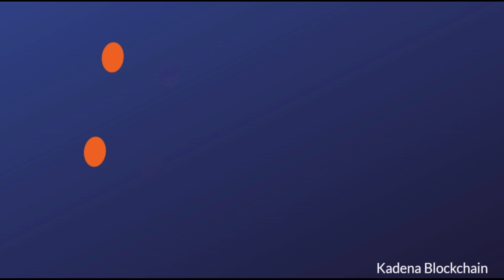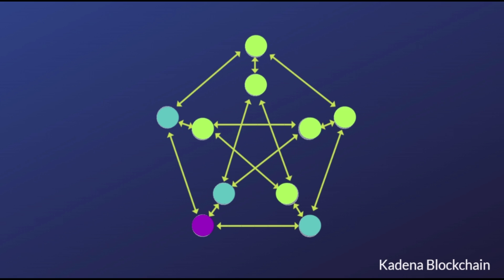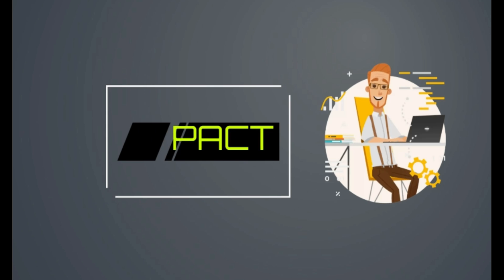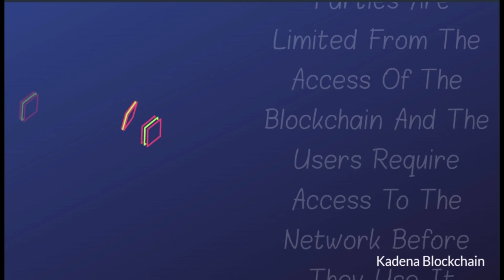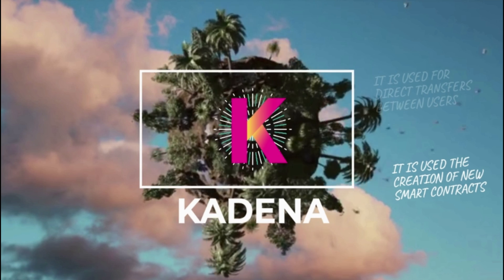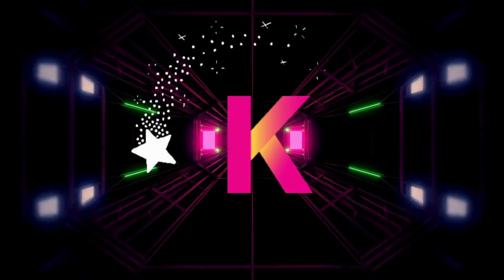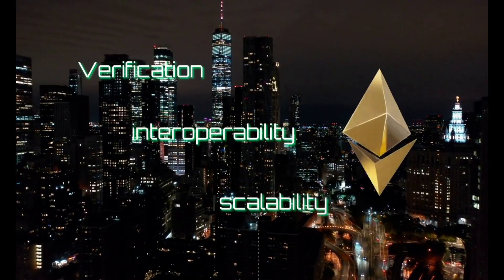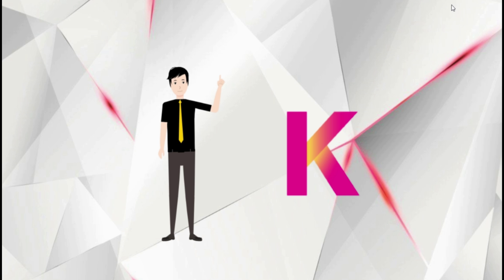What is Kadena? KDA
Everyone in the crypto world knows that Bitcoin has fundamental problems, such as scaling.
It  has been a barrier to mainstream adoption since the beginning.

     Besides, Bitcoin doesn’t have smart contracts or high throughput. Ethereum does, but it has gas fees.

   Scalability, security, Ease-of-use…Today we will investigate a blockchain,
which aims to overcome all those concerns via its native ecosystem.

Kadena!
Kadena is all about being fast, secure and simple.
        Its public blockchain which includes a Proof of Work system that improves throughput and scalability while maintaining the security and integrity found in Bitcoin.
         But there is a contradiction. In Proof of Work systems generally transactions are slower  and users face low throughput. Kadena figured out how to shard proof of work. This solves the scaling issue. As transaction volume increases, the network can expand to larger configurations and deliver higher throughput capacity.

      We should discover this unique chain architecture deeply to understand how kadena does this. Kadena’s Chainweb, combines multiple individually mined parallel chains, working simultaneously, into a single network.
             Each chain mines the same currency and contains references  to their peer chains’ previous block, so peer chains can validate each other’s blocks, and share liquidity. This approach differs from sidechains, as every individual chain has the same capabilities as the main chain.

As new chains are added in parallel to the network, thus transaction throughput increases linearly.
        Kadena uses a smart contract language, Pact, that was designed to be readable by humans and verifiable by computers. It is the first human-readable smart contract language. Anyone can write this language on the blockchain in an understandable, direct and secure way. This means real progress for secure and automated contracts.